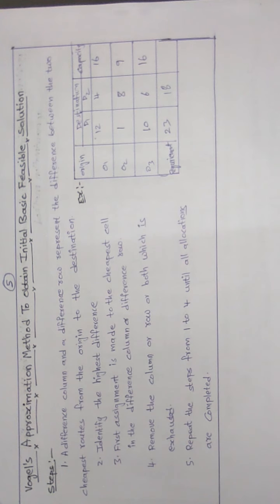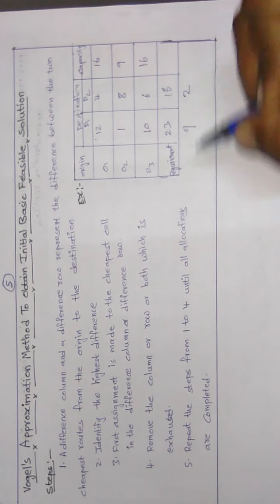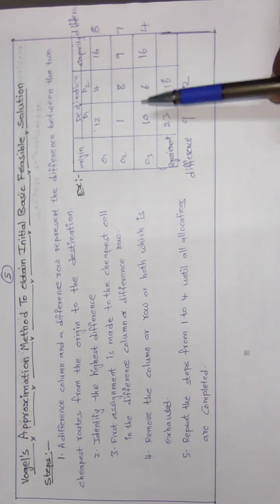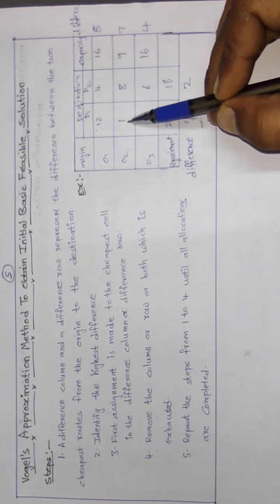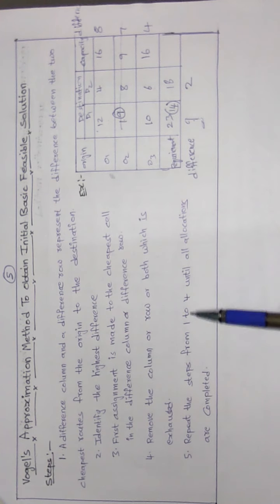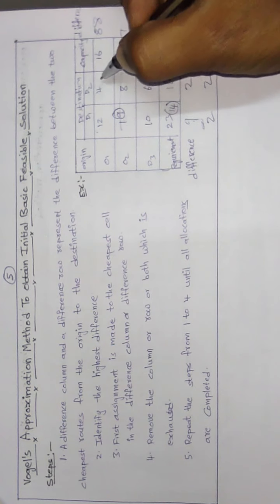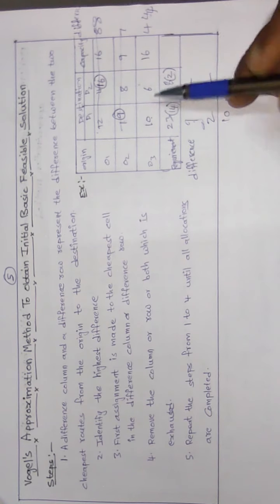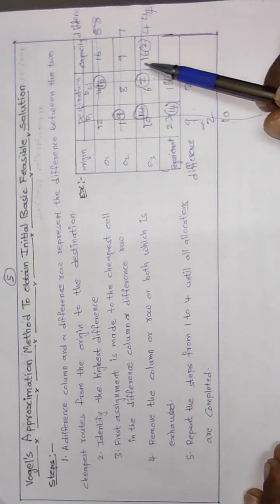VOGEL'S APPROXIMATION METHOD